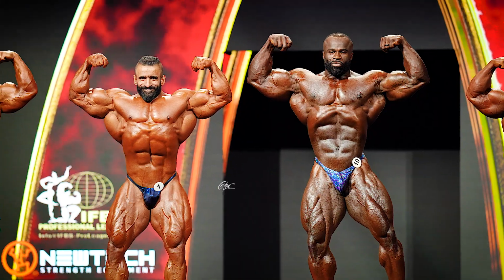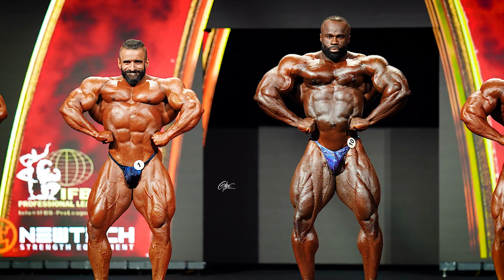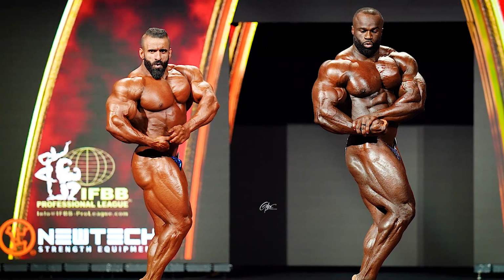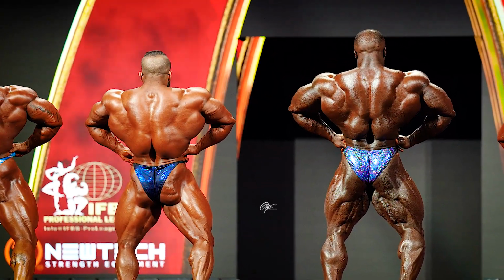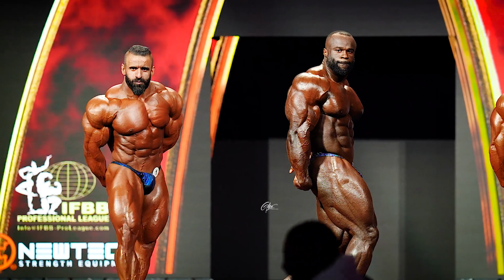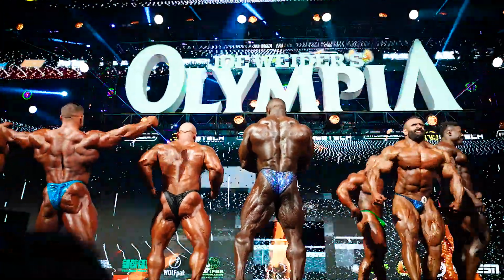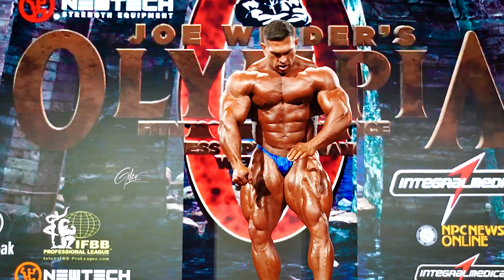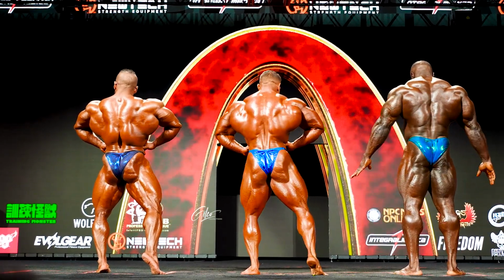2024 MR OLYMPIA RECAP BY TYLOR MANIAN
2024 MR OLYMPIA RECAP BY TYLOR MANIAN
2024 Mr Olympia comparison HADI CHOOPAN VS SAMSON DAUDA VS DEREK LUNSFORD